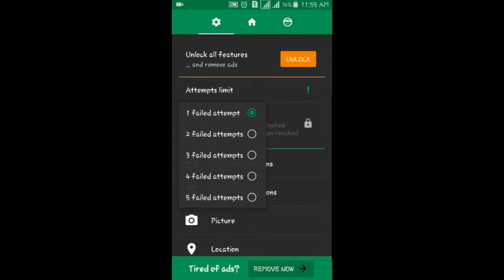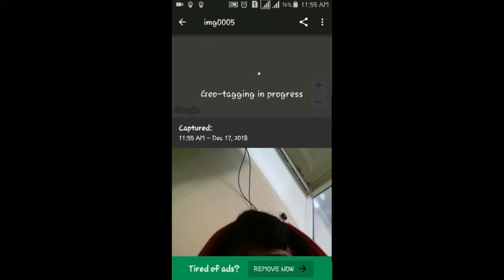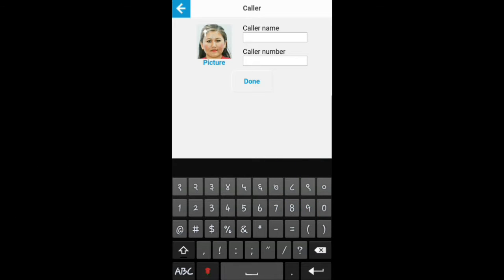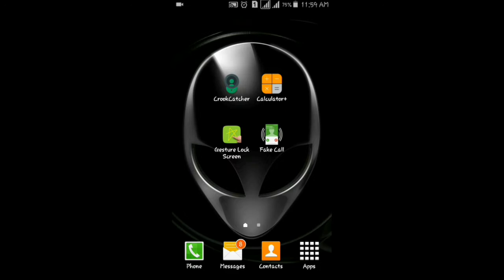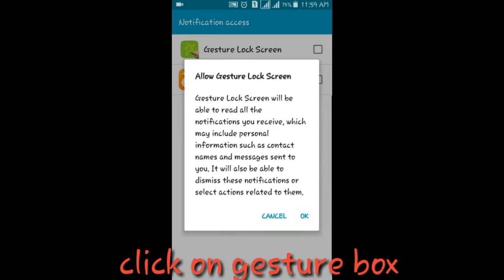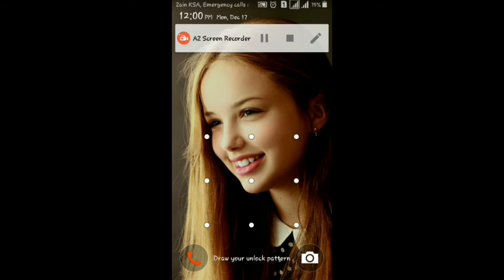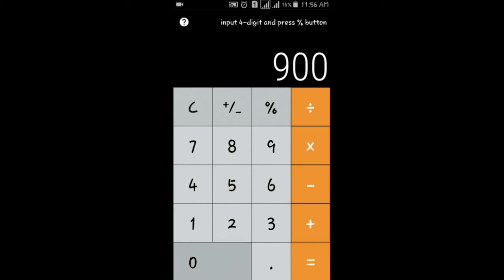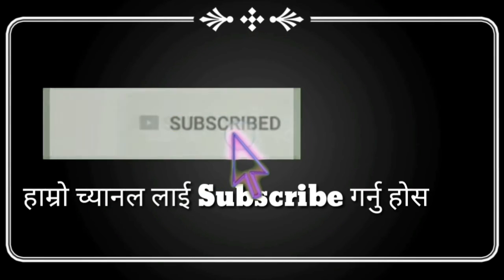best apps 2018 top 4 android apps under 5mb best and useful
4 यस्तो Apps मात्र 5MB भित्र

तपाइँ को लागि धेरै useful हुनेछ download गर्नुहोस्